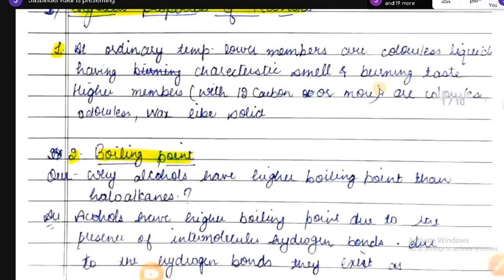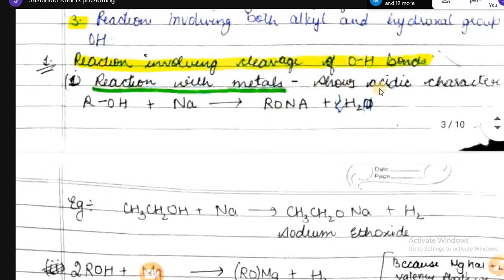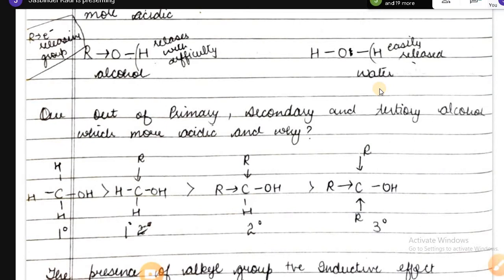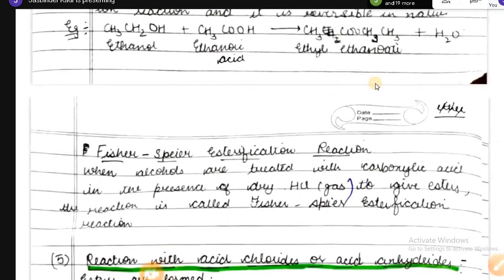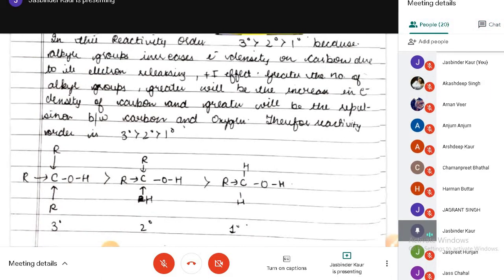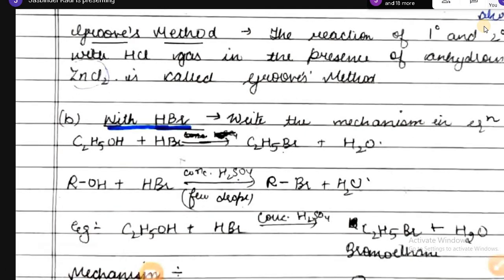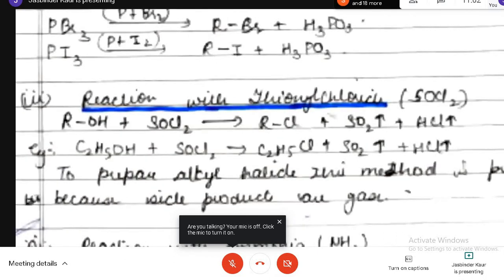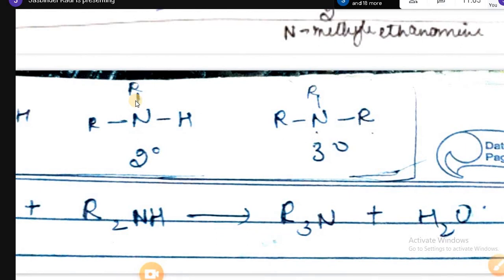Lec 3/ALCOHOLS/PHYSICAL AND CHEMICAL PROPERTIES/ASSOCIATE PROFESSOR JASBINDER KAUR/CHEMISTRY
Lec 3/ALCOHOLS/PHYSICAL AND CHEMICAL PROPERTIES/ASSOCIATE PROFESSOR JASBINDER KAUR/CHEMISTRY/GHG KHALSA COLLEGE GURUSAR SADHAR